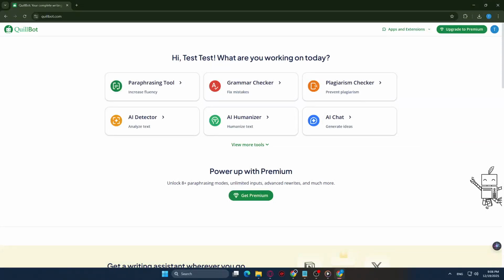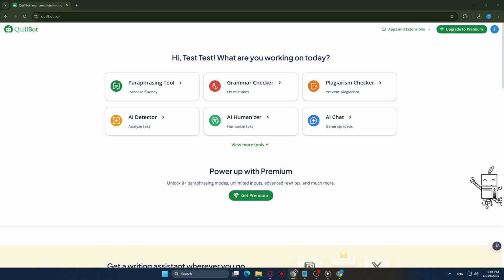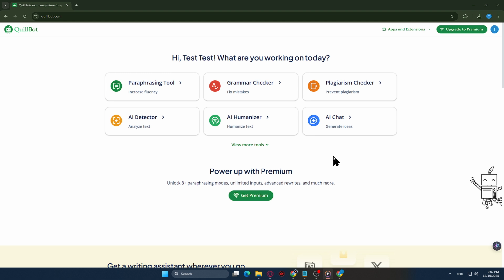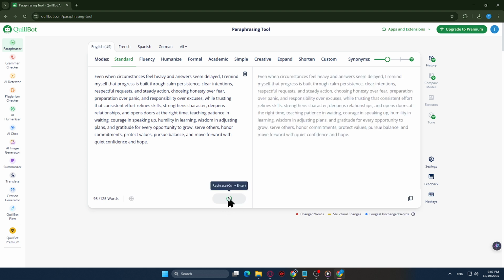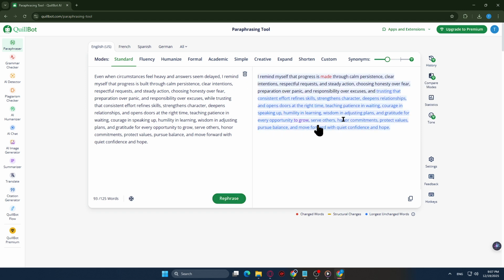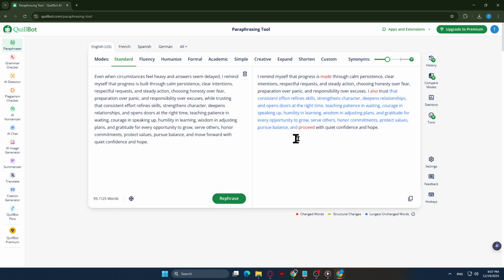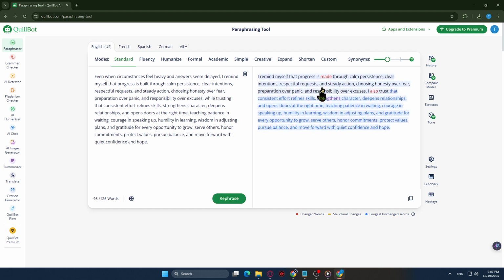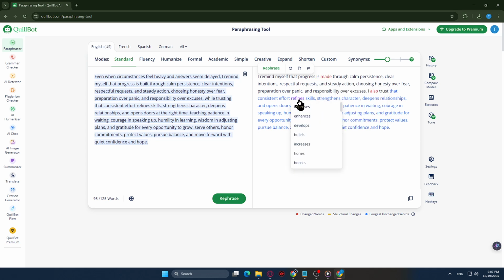How To Correctly Remove AI Using QuillBot - (Easy Tutorial) [2026 Guide]